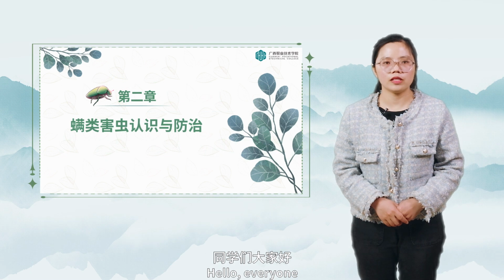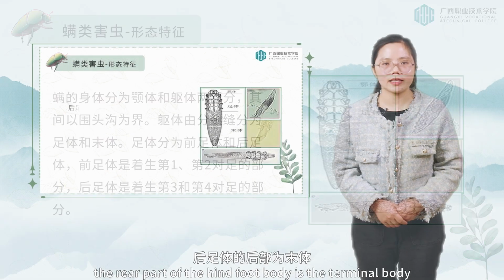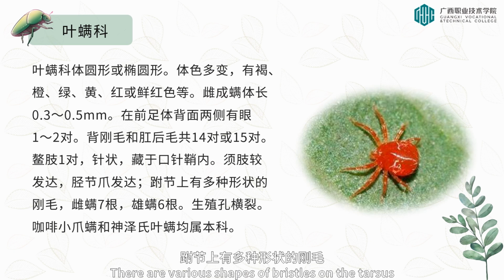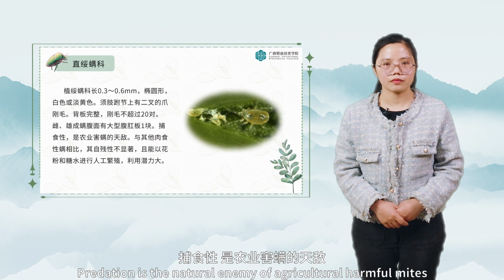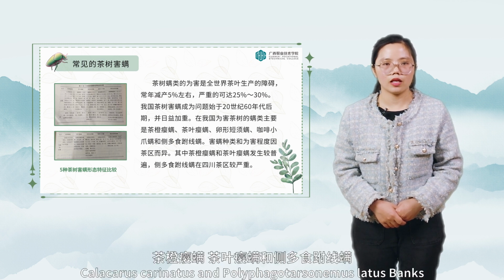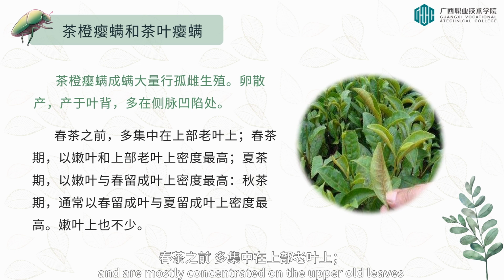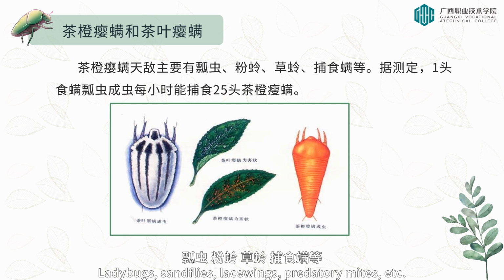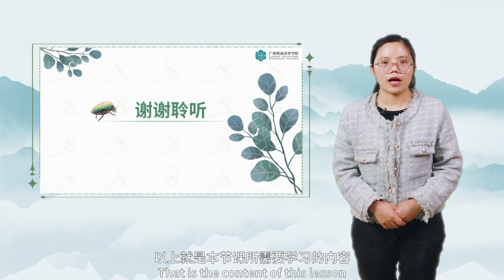17. Understanding and control of mite pests